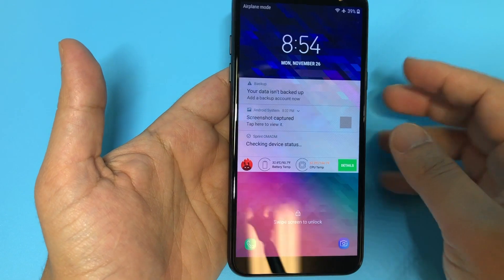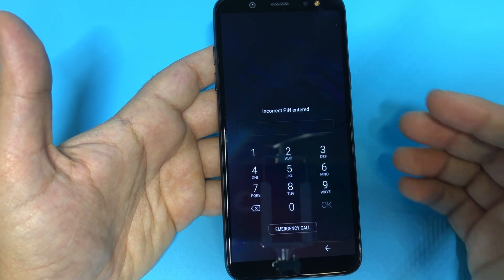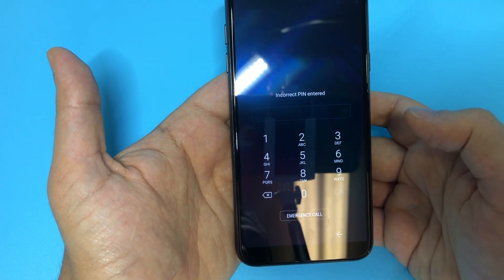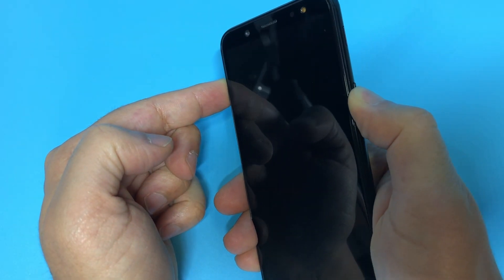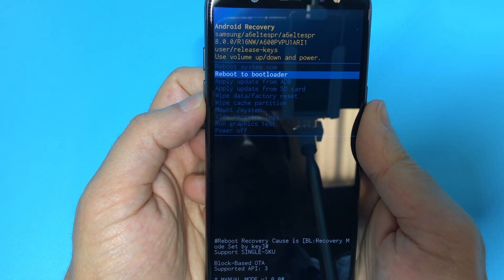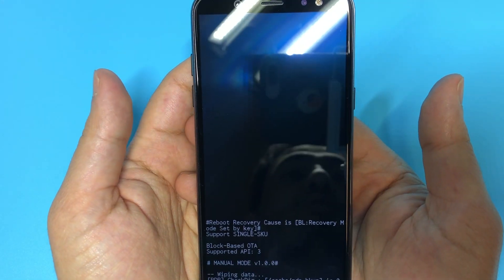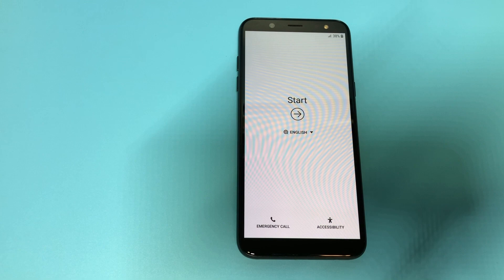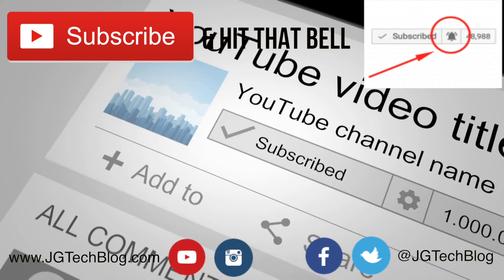HARD RESET SAMSUNG GALAXY A6 | A6 Plus 2018 (A8,A9)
Hard Reset Samsung Galaxy A6 | A6+ | A6 Plus A8 A9 2018
hard reset samsung a8
hard reset samsung a9 🔥If you want more info & a Full Tutorial